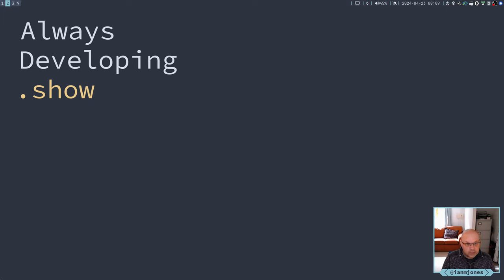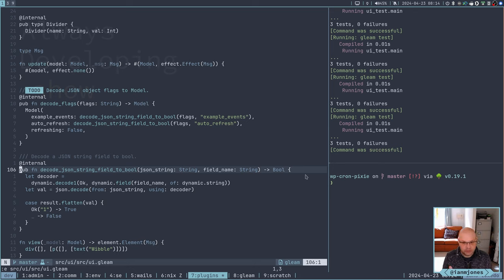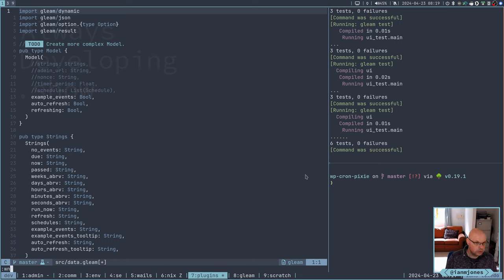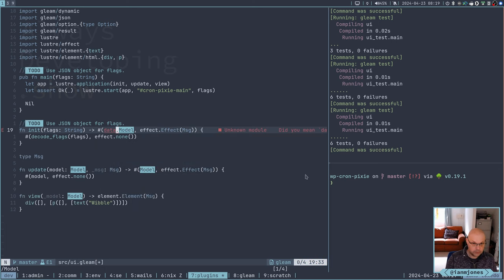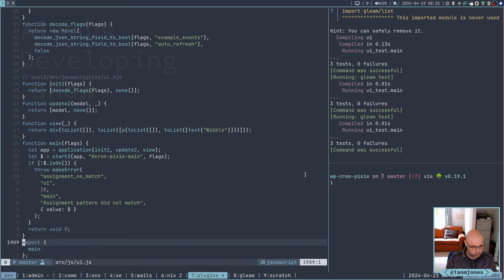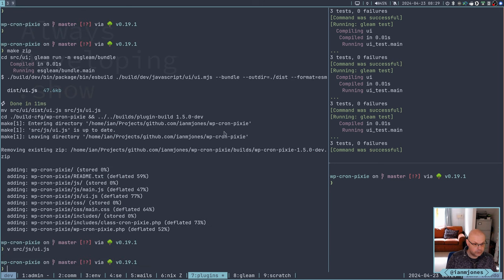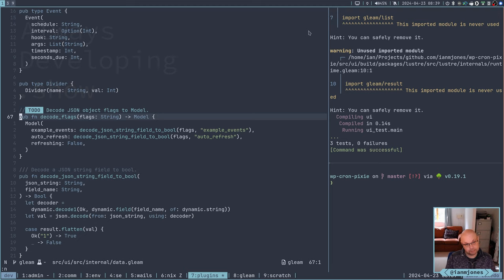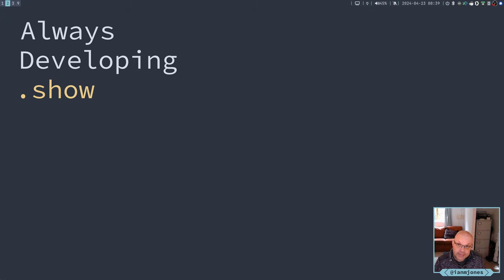Elm to Gleam & Lustre - I now understand Gleam 1.1's @internal attribute! | Always Developing #241.1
In this session I explain where I got things wrong in the previous video, and what the `@internal` attribute is actually for.

I then revert the current code back to using an internal module so that the public functions and types do not get exported in the final JavaScript.

It all started after I watched Kris Jenkin's excellent chat with Louis Pilfold, Gleam's creator, on Developer Voices: